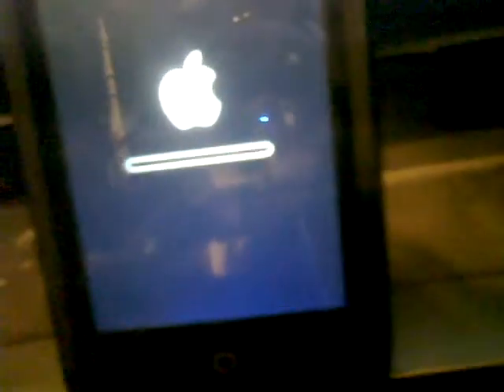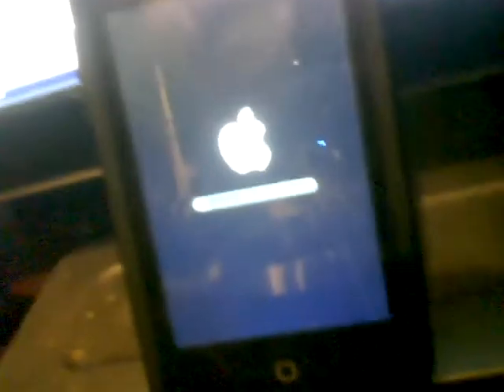HOW TO DOWN GRADE YOUR IPOD TOUCH 4.0 AND 3.1.3 TO 3.1.2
THIS IS THE WEBSIT NEED TO DOWNGRADE OK
STEP ONE OPEN THE LINK AND SCROLL DOWN WHERE IT SAYS IPHONE/IPOD TOUCH/IPAD
CLICK THE ARROW AND GO TO IPOD TOUCH 2G(3.1.2)
THE IPOD TOUCH3G(3.1.3) WILL NOT
DOWNLOAD THAT
THEN OPEN ITUNES
ON WINDOWS HOLD SHIFT AND PRESS RESTORE AND FILES WILL POP GO TO WHERE U SAVED THE FILE AND OPEN IT AND THE REST SHOLUD BE ESAY TO DO BY YOUR SELF